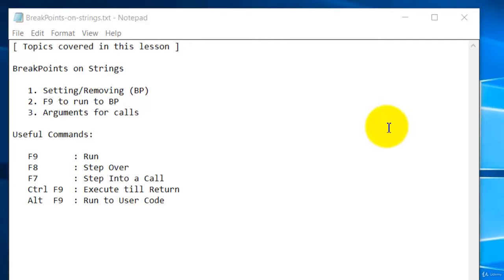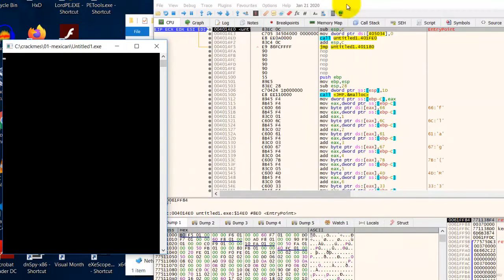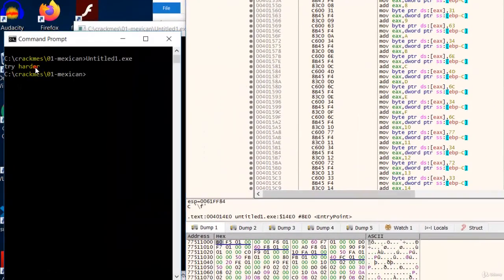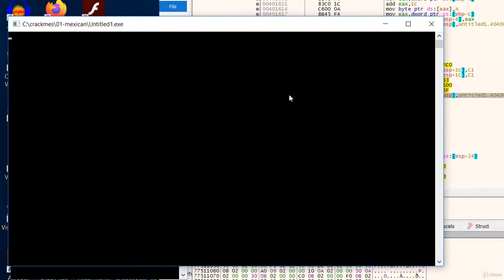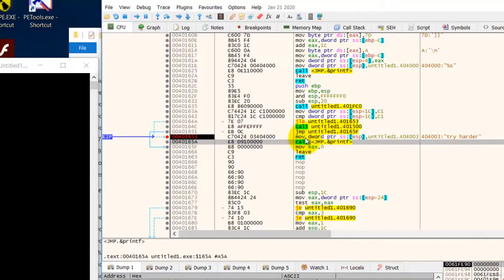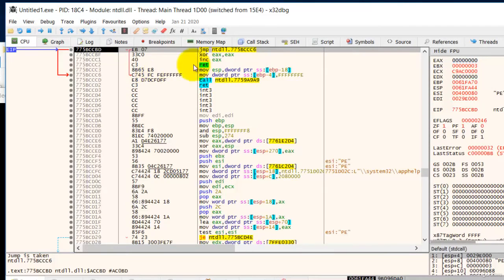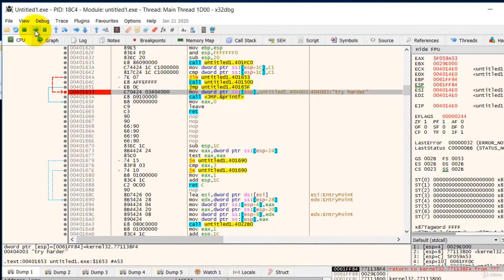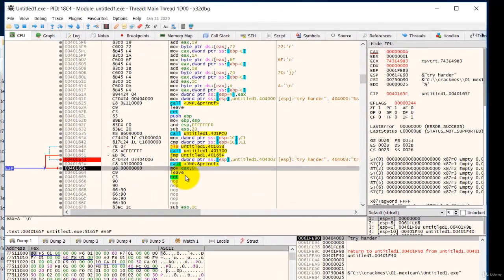7.1 Setting Breakpoints on Strings